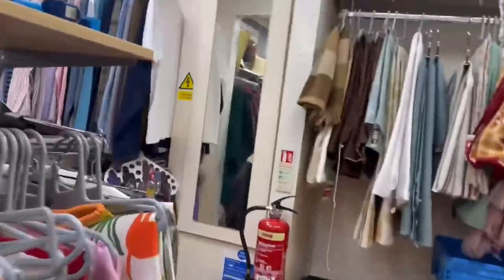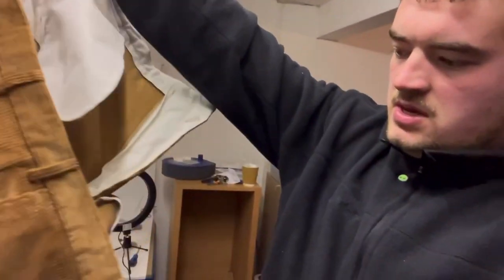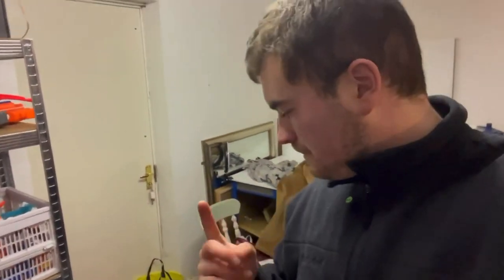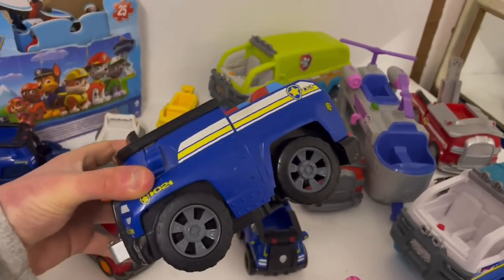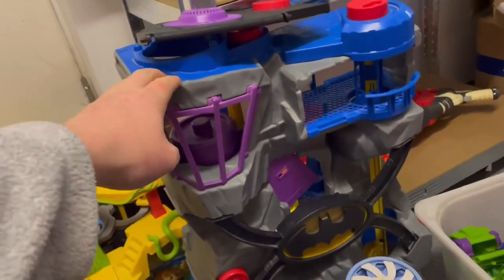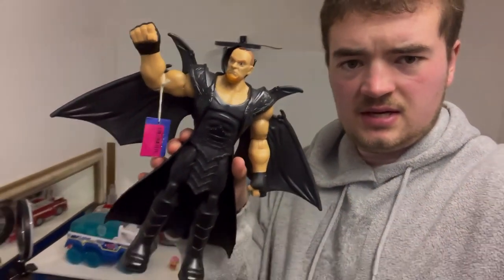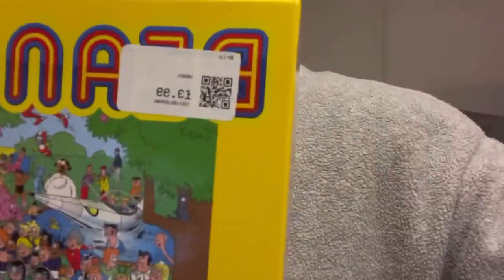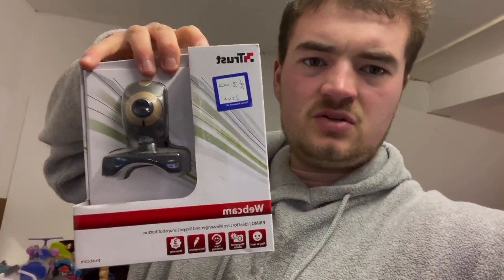Easiest Way to Make £100 + Every Day // Best Side Hustle for 2023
Showing how I make £100 + Daily

I am an eBay Reseller - This is a walk through of what I do in a day